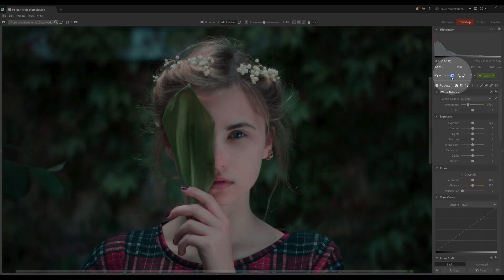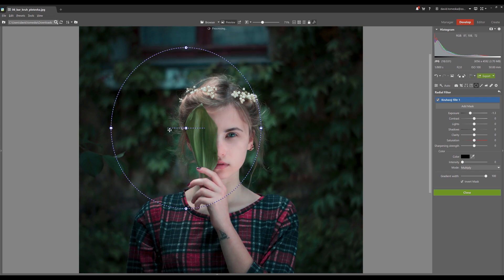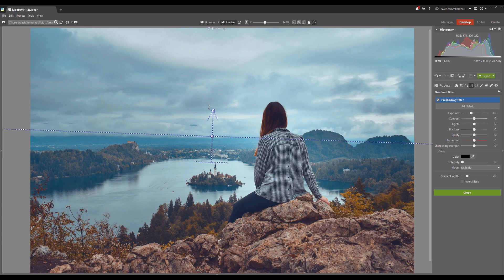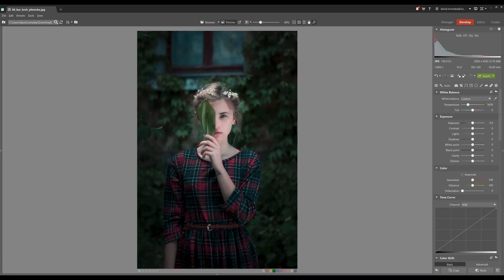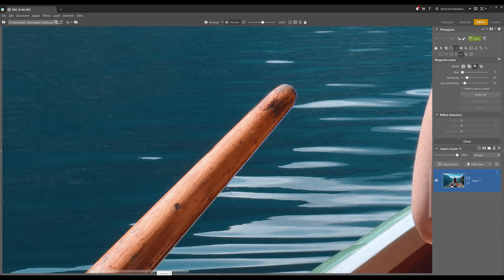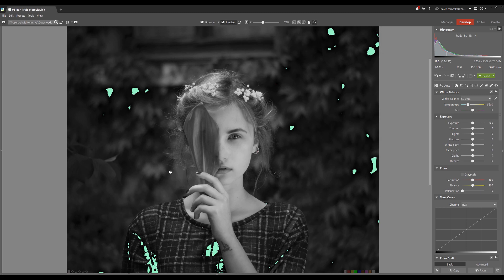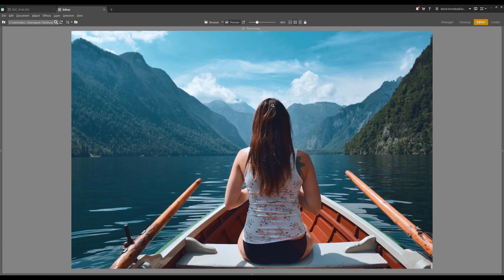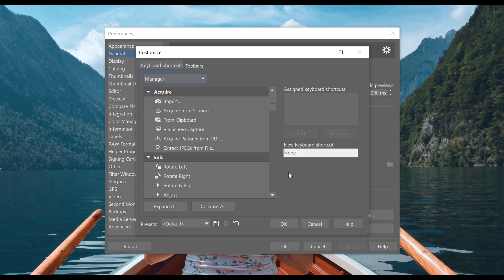10 tips to INSTANTLY up your workflow in ZPSX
Today we'll take a look how to improve your workflow in Zoner Photo Studio X! I hope that some of these are relevant to you. Let's check it out!